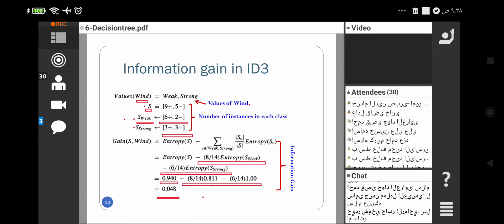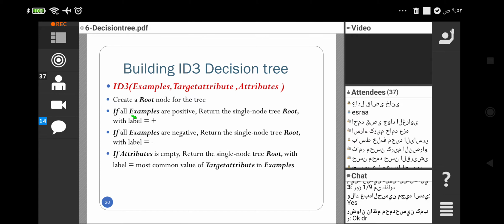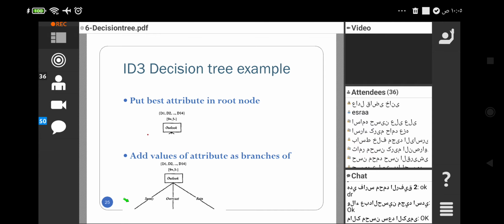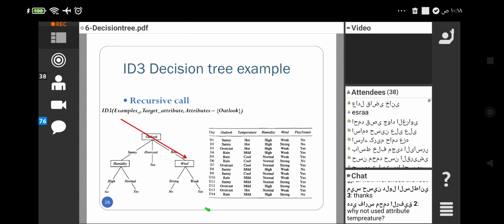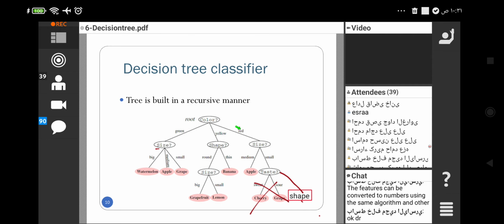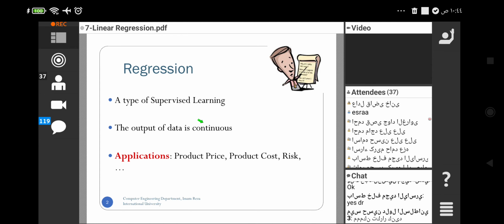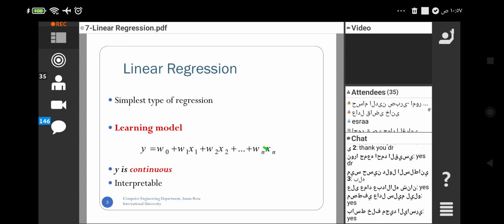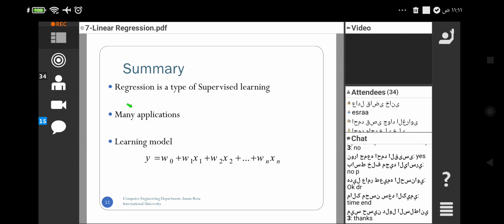داده كاوى تكمله dession tree و linear